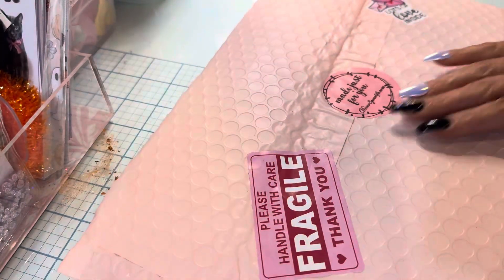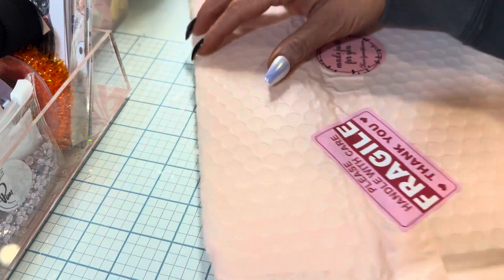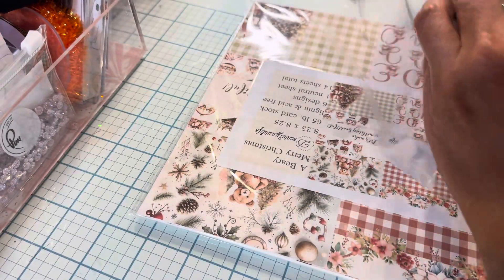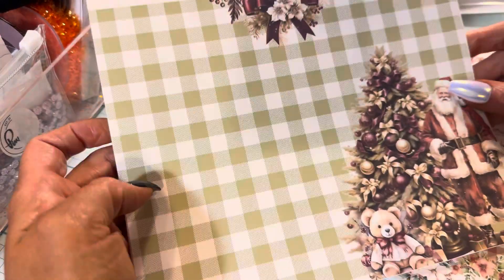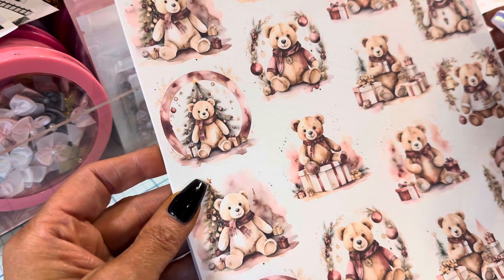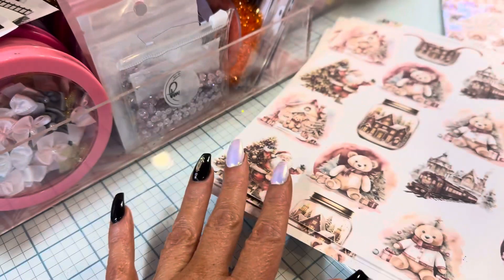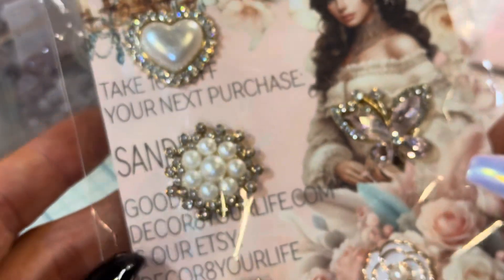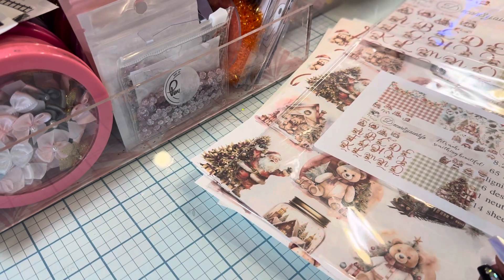A Beary Merry Christmas unboxing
Code: Bethy10

DecoratingIdeasDecor8yourlife

MORE CRAFTY IDEAS!
Check out our design team members for more paper craft ideas with this and other collections:
1. BBz Kraftz -    / @bbzkraftz

2. Bethy's Boutique Studio -    / @bethysboutiquestudio8861

3. Craft Creations / @craftcreations4fun

4.Decor8yourlife -    / @decor8yourlife

5.JunkJournalDiva -    / @jjournaldiva

6.Manda Lee Cards    / @mandaleecards